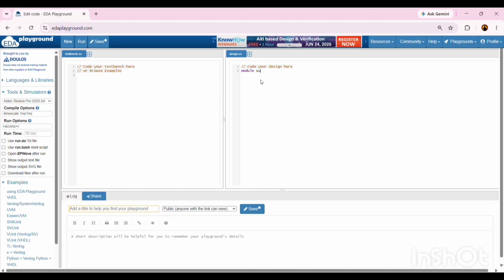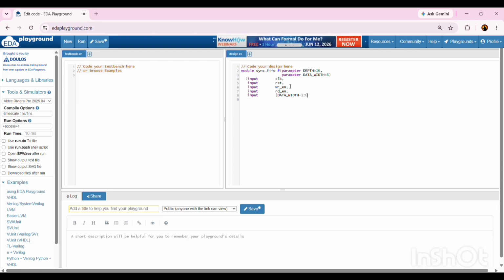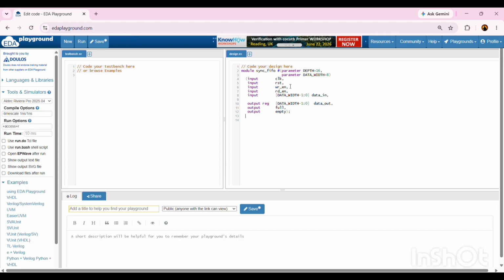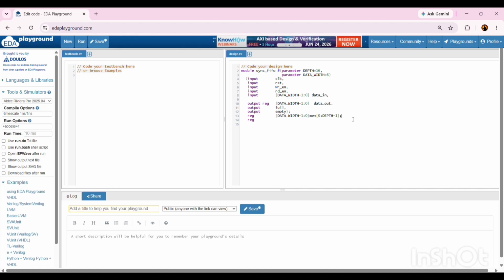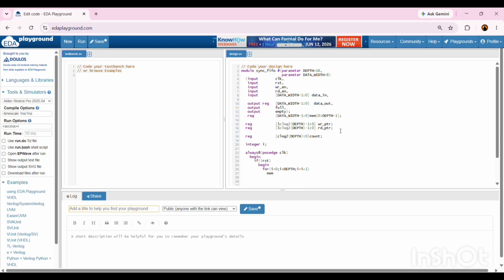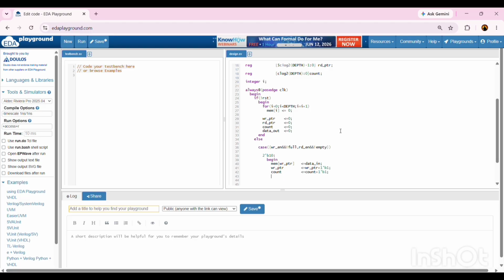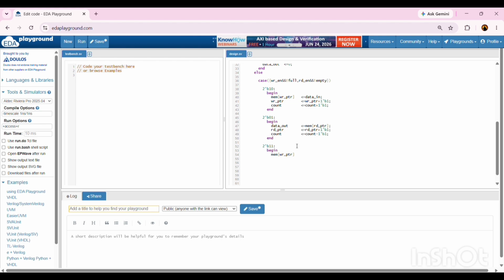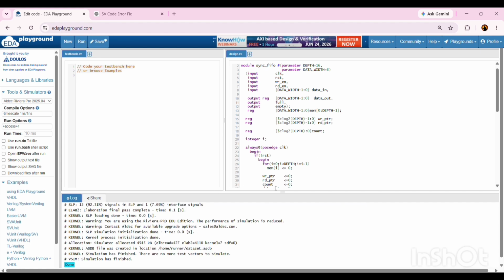FIFO DUT Code part 1